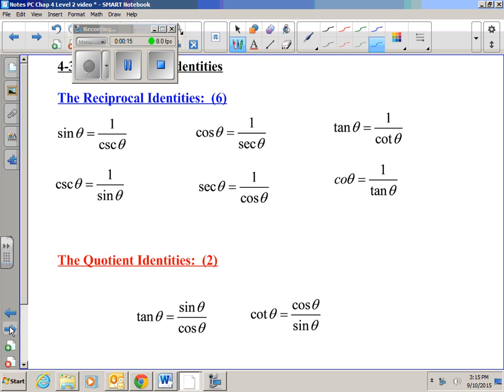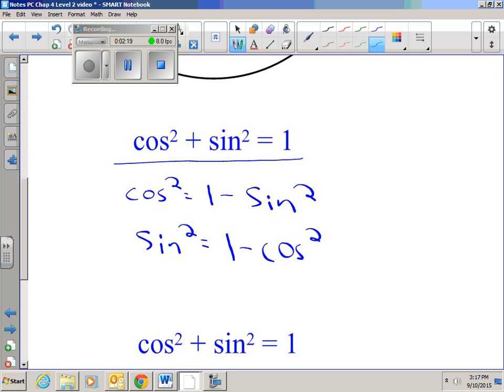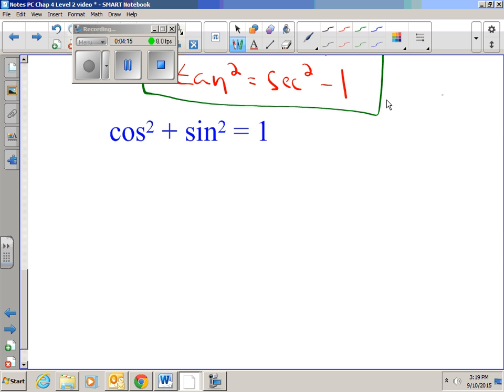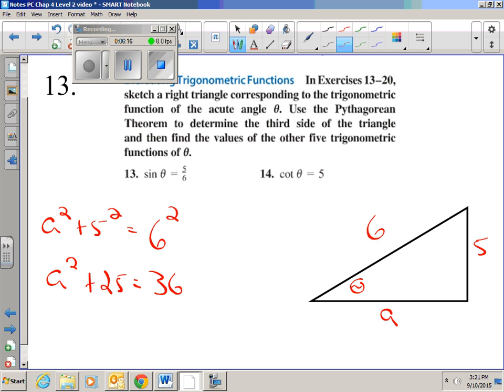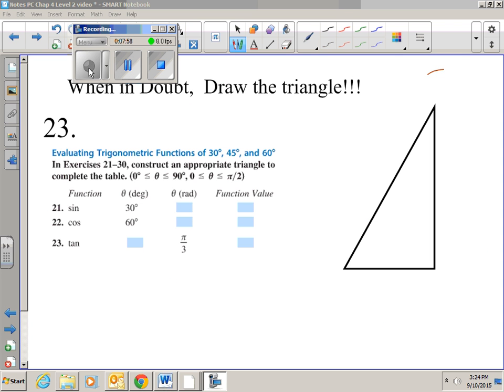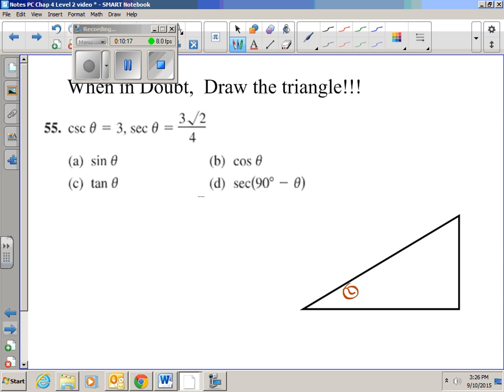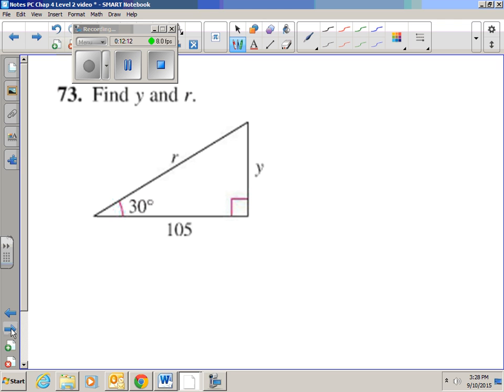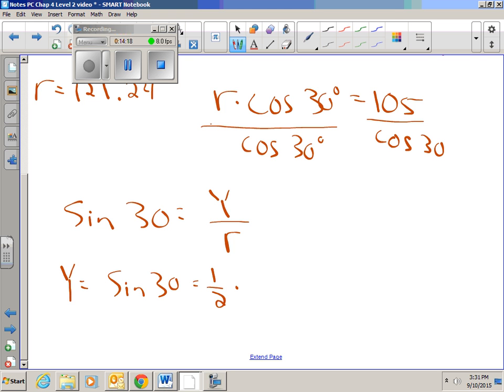PC Video 4 3